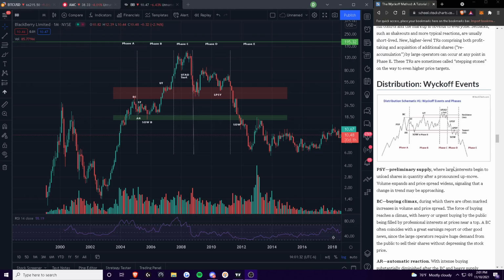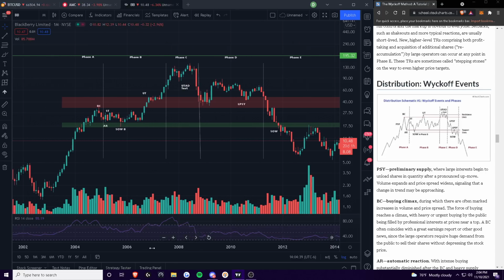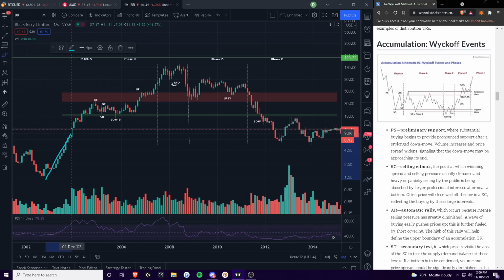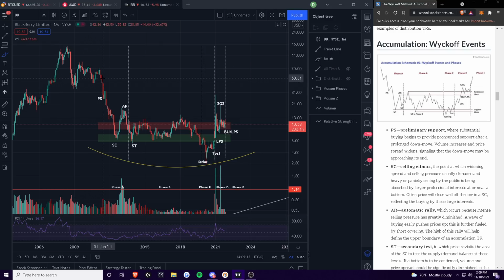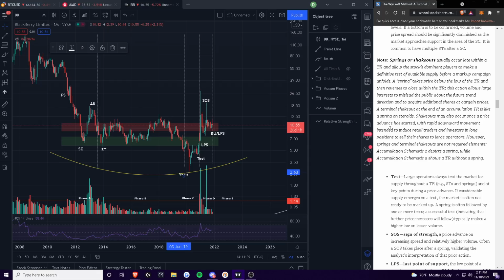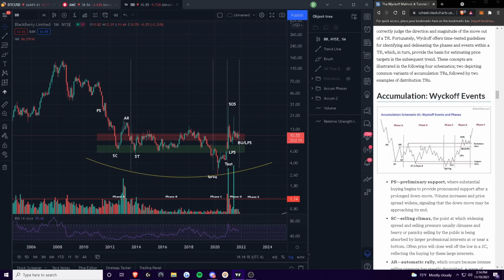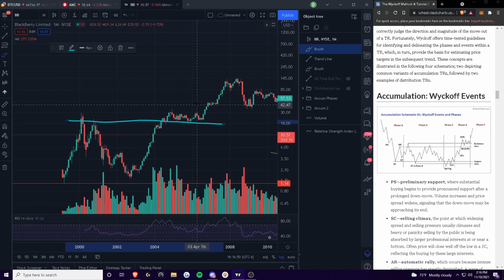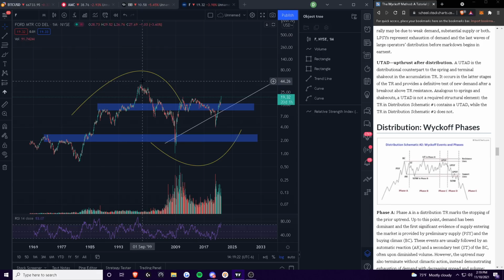Blackberry Stock - 10 years of Accumulation